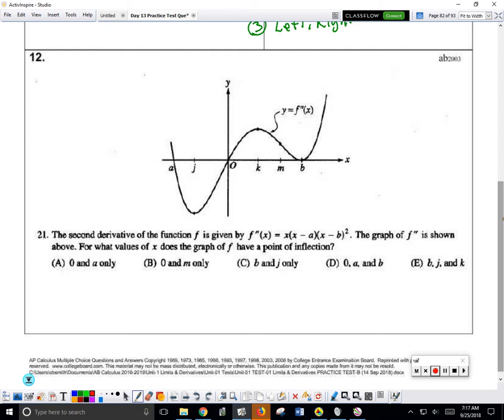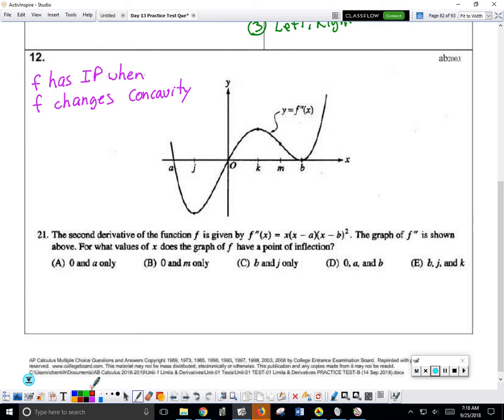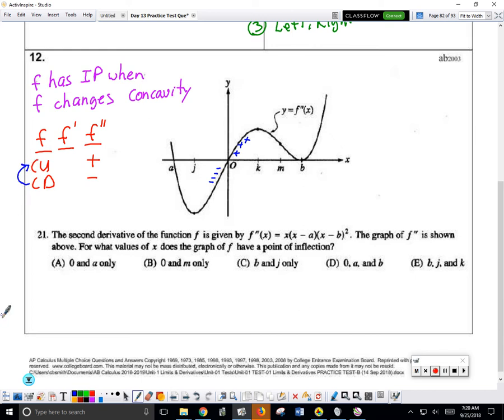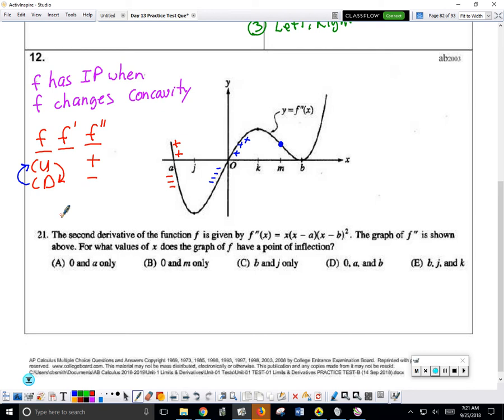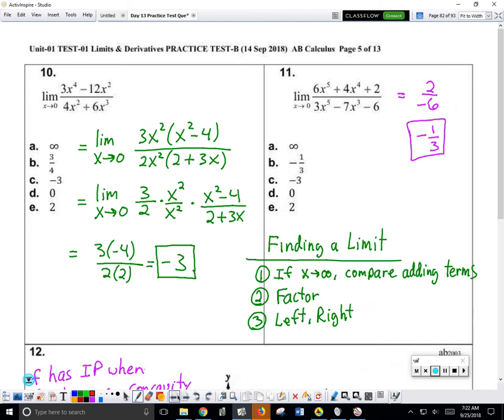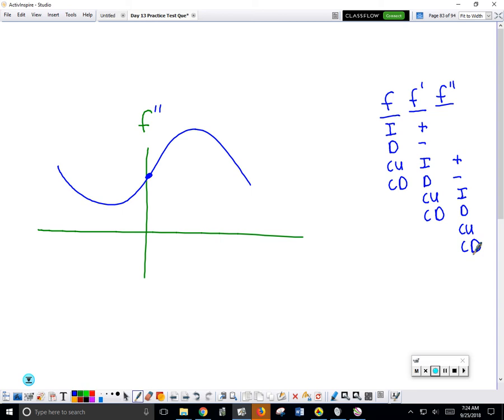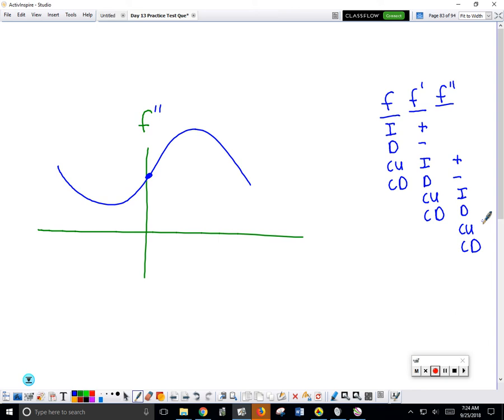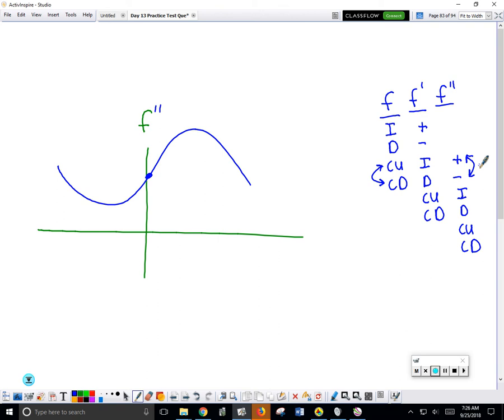TEST 1 P TEST B 14 Sep 2018 #12